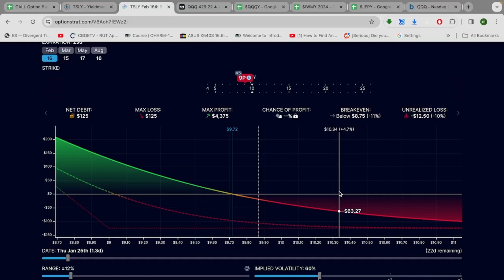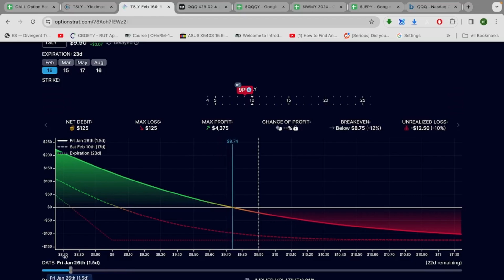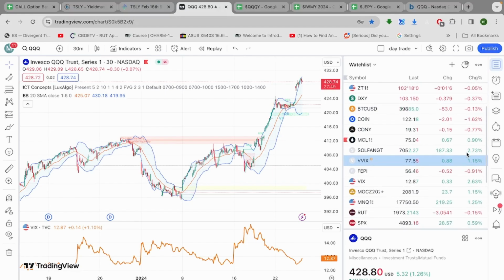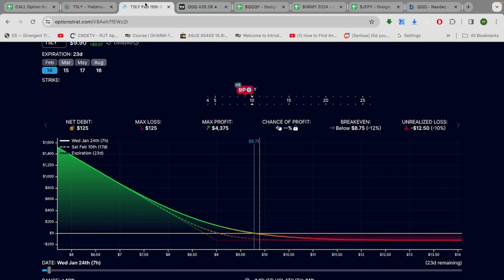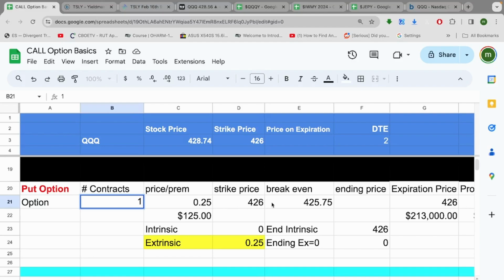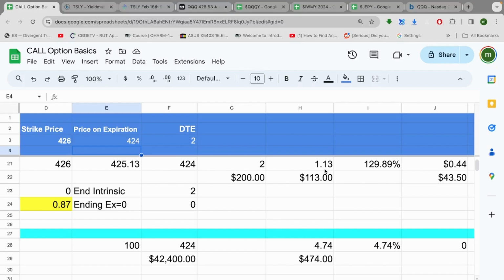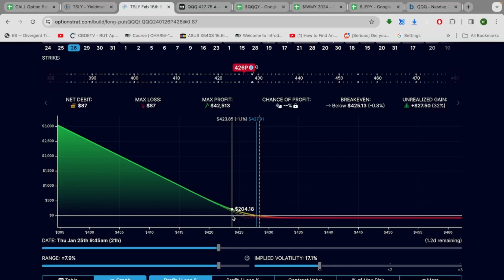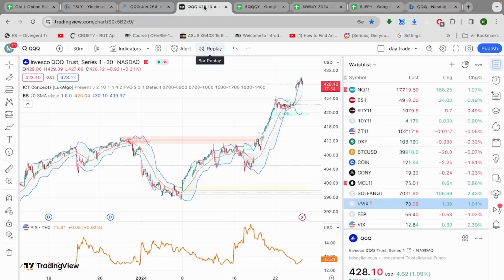Option Basics QQQ Puts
Today we buy a put on the QQQ.  Let me know if you have any questions!

Thanks for tuning into my channel.  I review the options and strategies that ETF'S employ to make money.  I also talk generally about investing and more specifically about options and volatility!